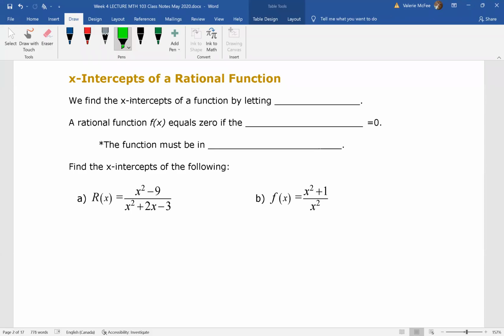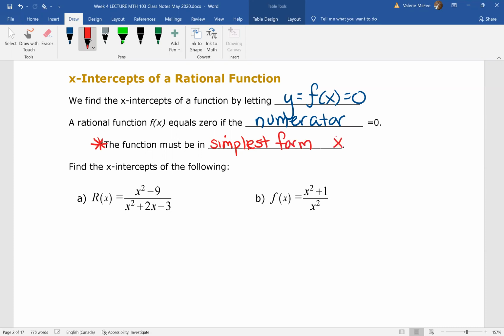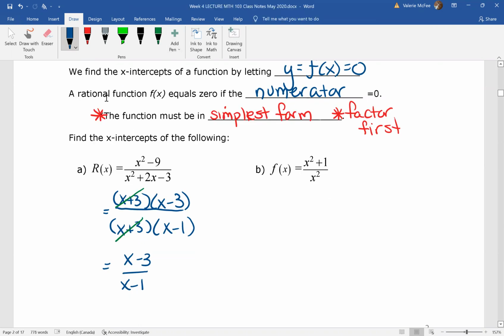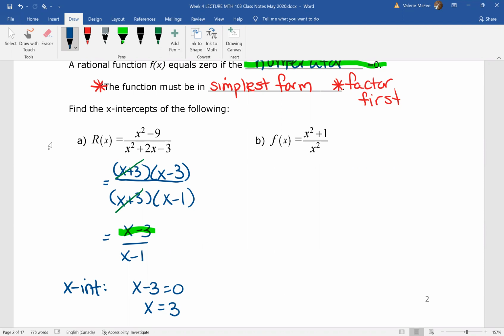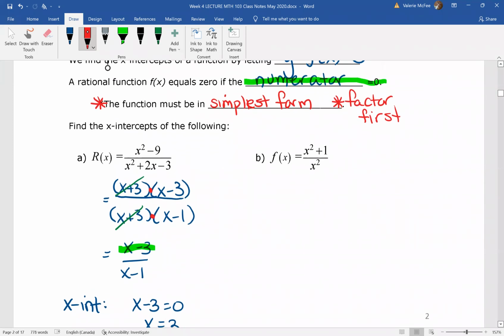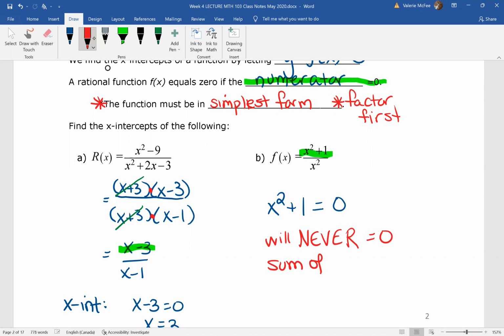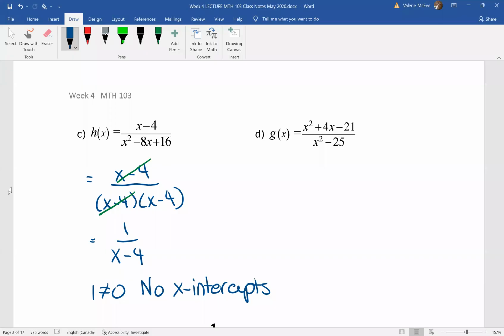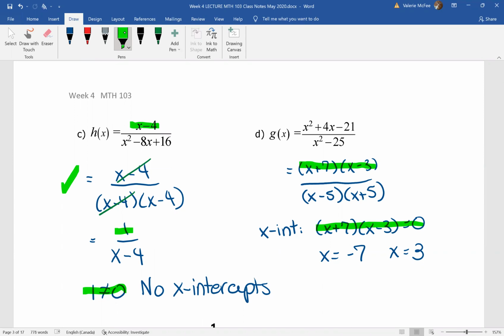4B x intercepts of Rational Functions